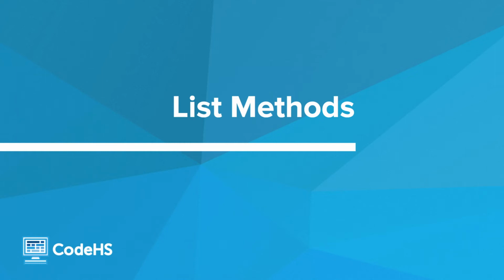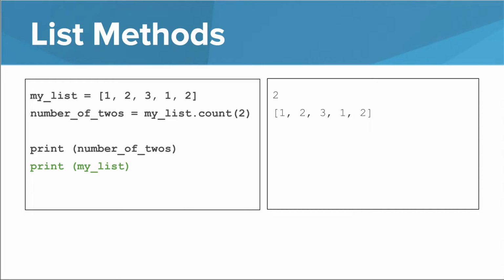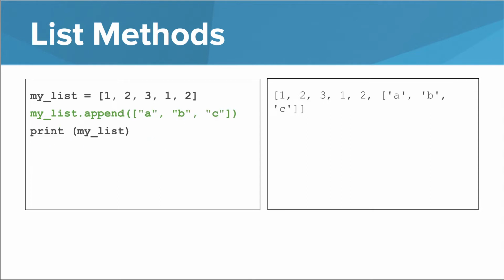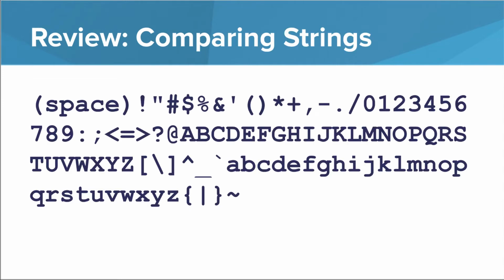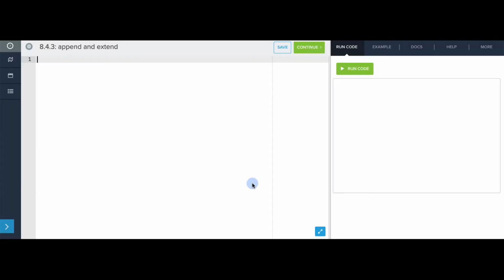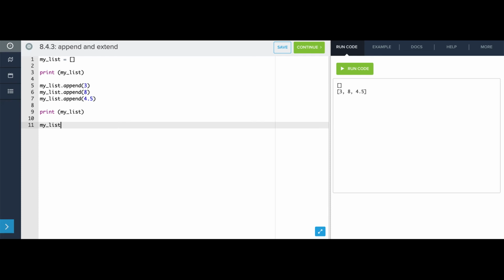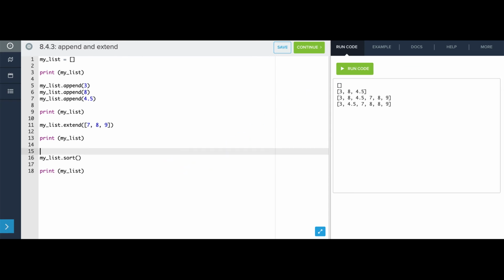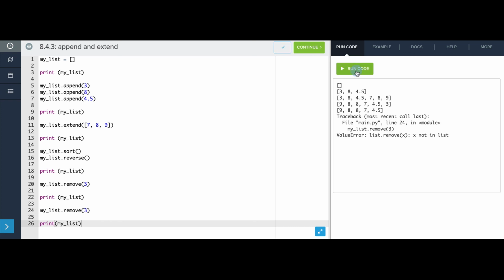Python- List Methods